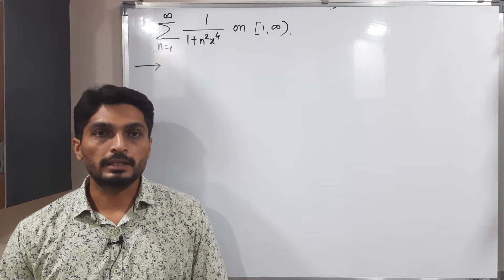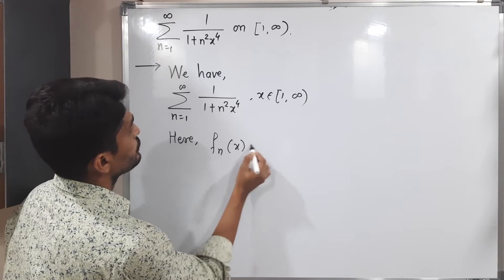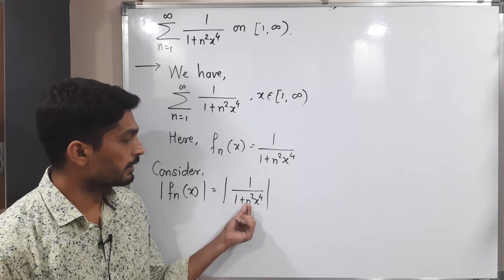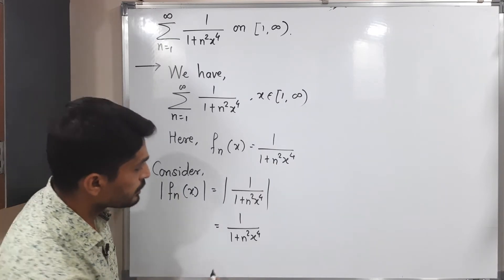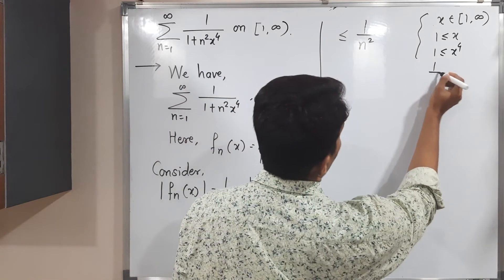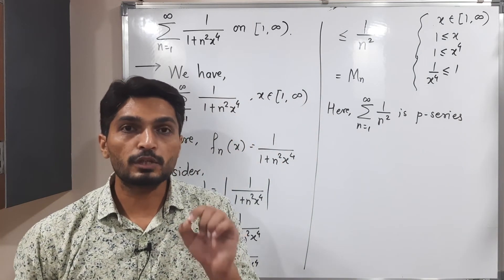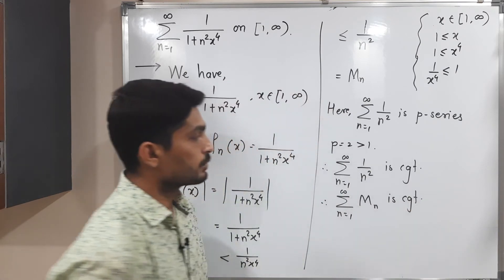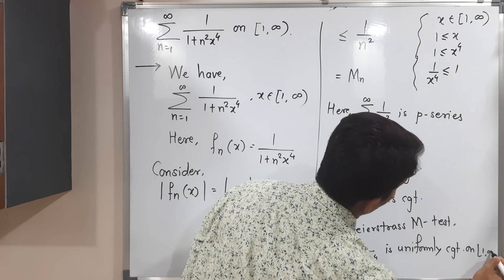Series of Functions - Lecture 6 - Example of Uniformly Convergent Series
Example of Uniformly Convergent Series